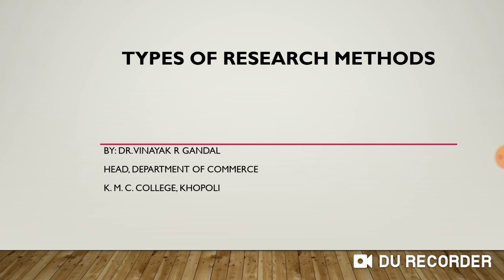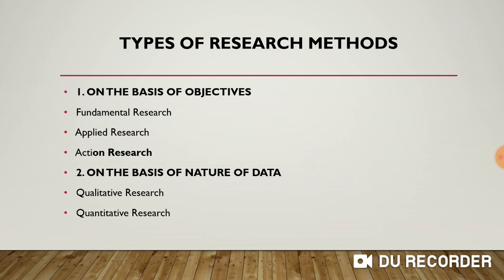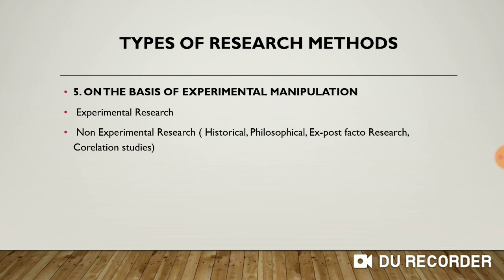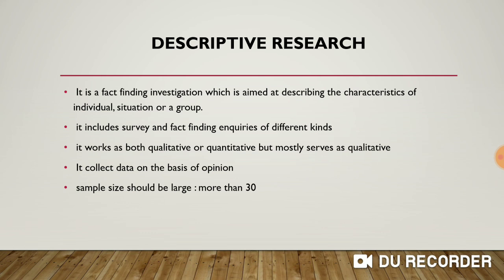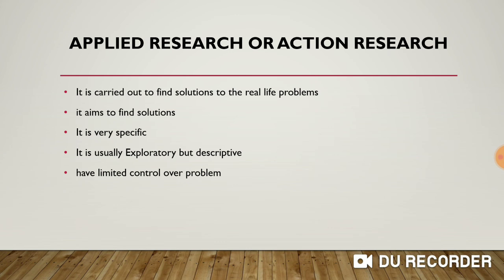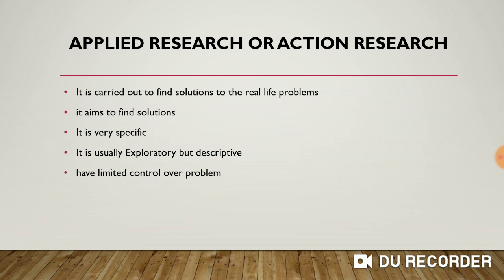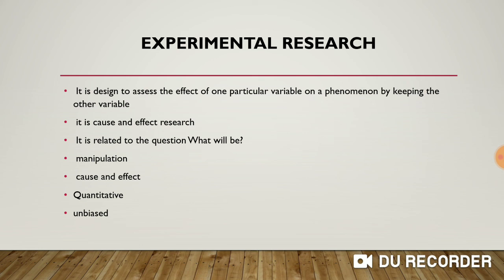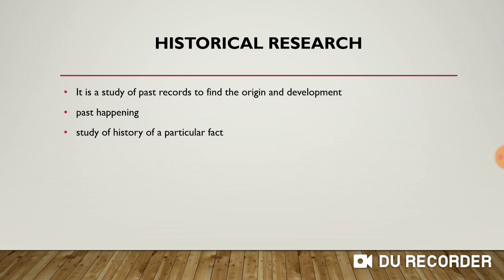Types of Research Methods